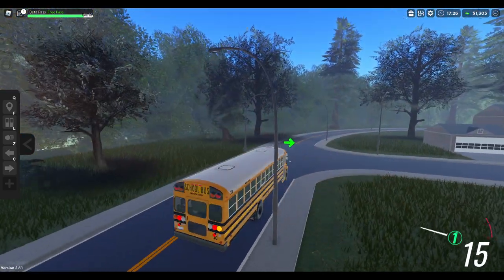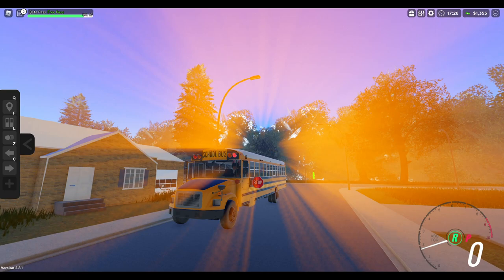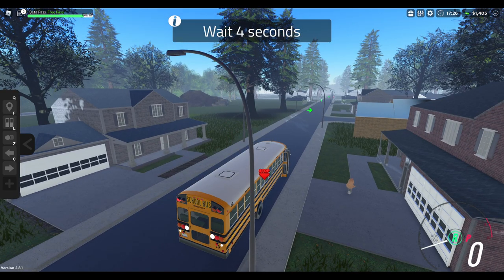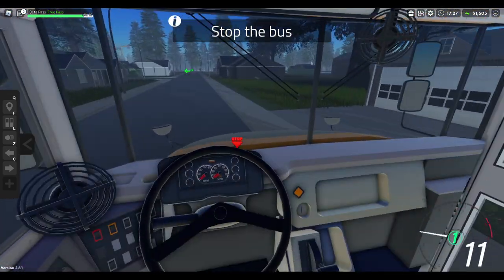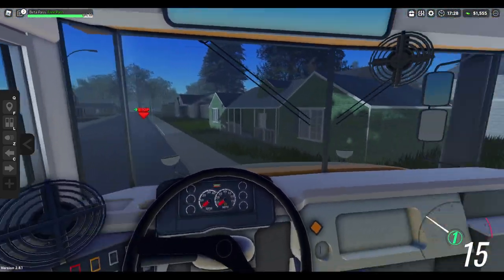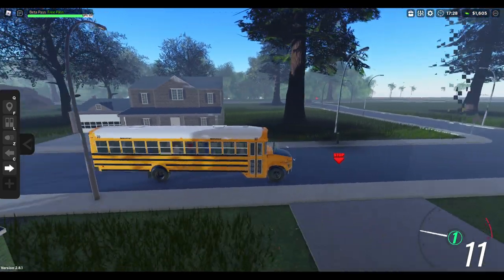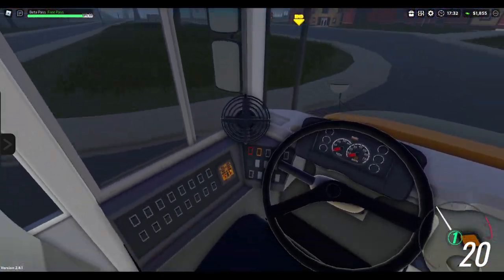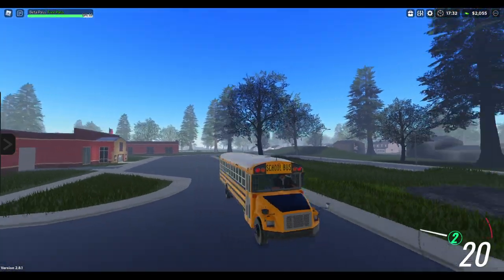Roblox | School Bus Simulator 22 [BETA] | I Bought The Thomas FS65